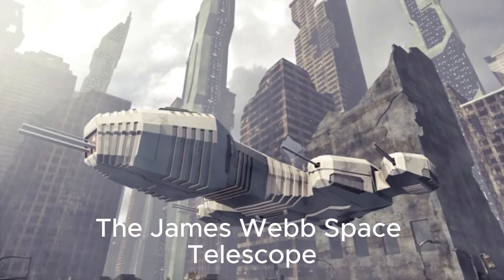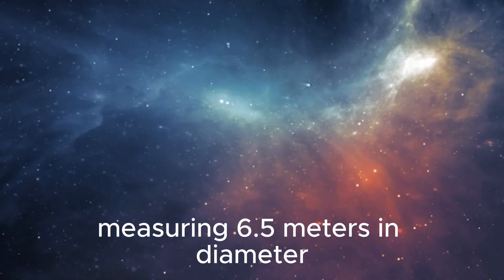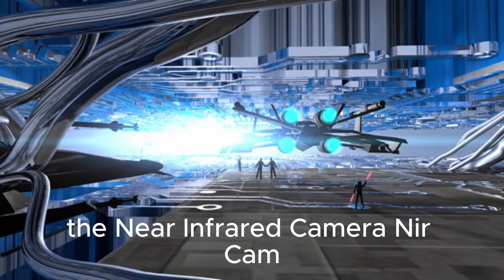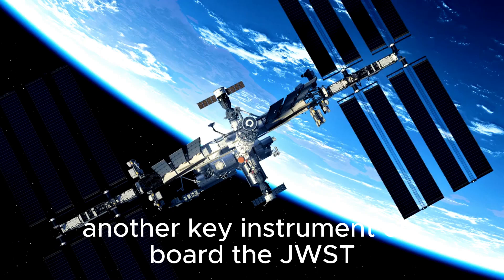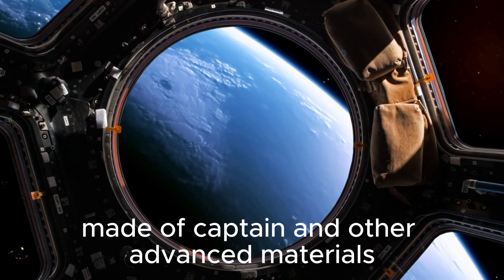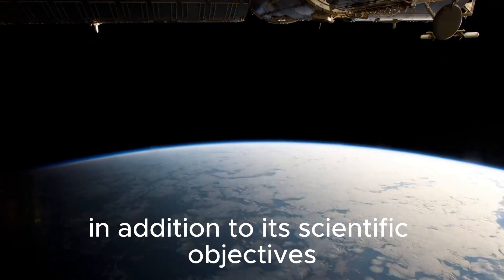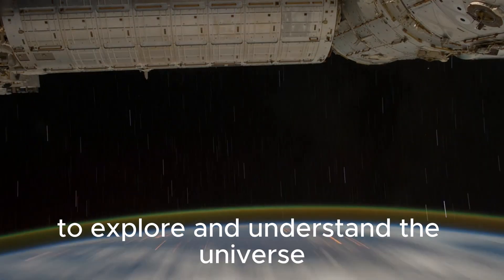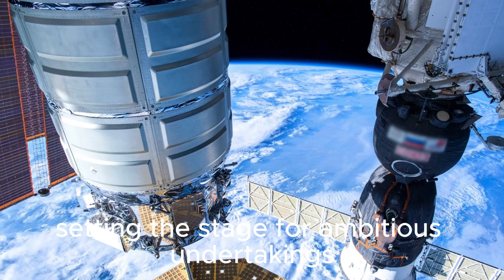James Webb Telescope Just Detected City Lights 7 Trillions Miles From Earth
In an astonishing discovery, the James Webb Space Telescope has captured images of city lights over 7 trillion miles away from Earth! Join us as we explore this remarkable achievement, discussing how the telescope's advanced technology made this observation possible. We'll delve into the implications of finding such human-like activity in deep space and what it means for our understanding of the universe. Don't miss out on this groundbreaking moment in space exploration!